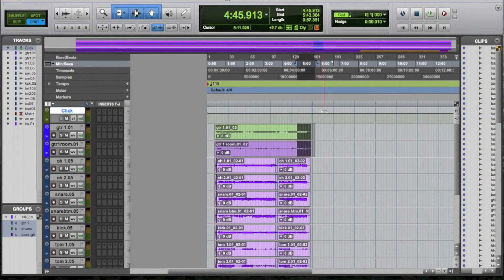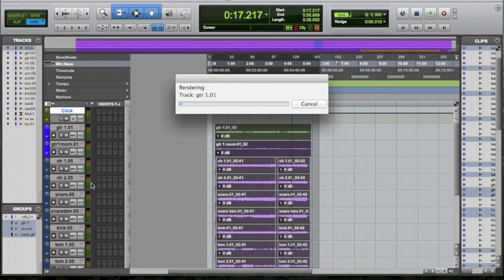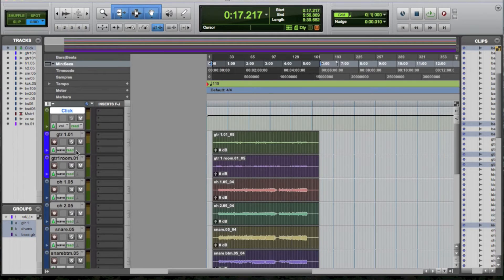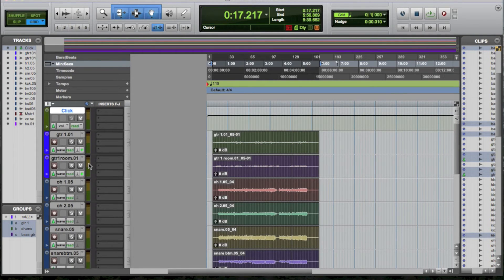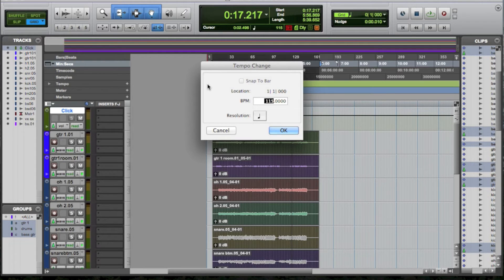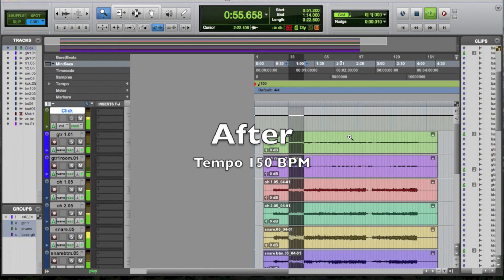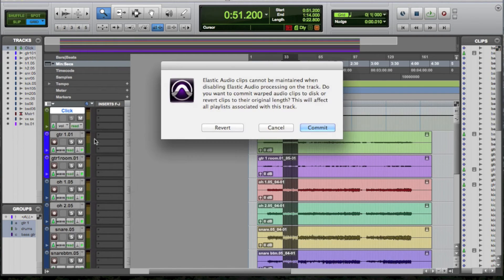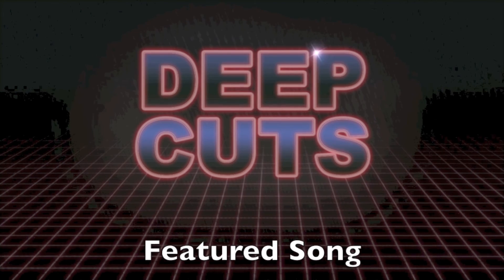How to change the tempo / bpm of a recorded session in Pro Tools using elastic audio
How to change the tempo/bpm of a session you already recorded in Pro Tools using elastic audio.

This song demo was provided by The Crazy Brave.